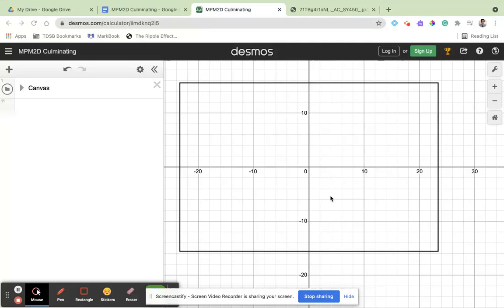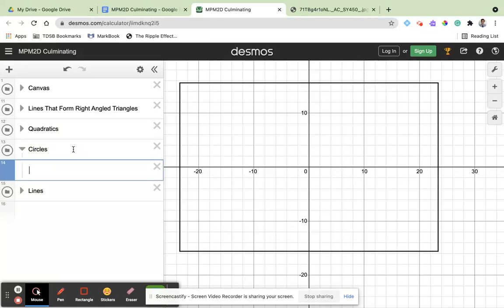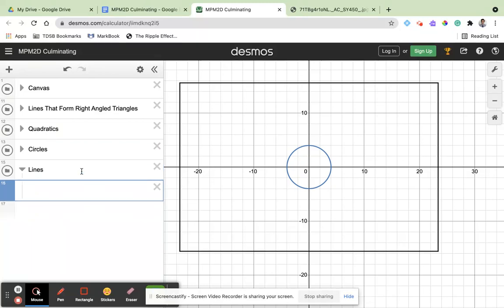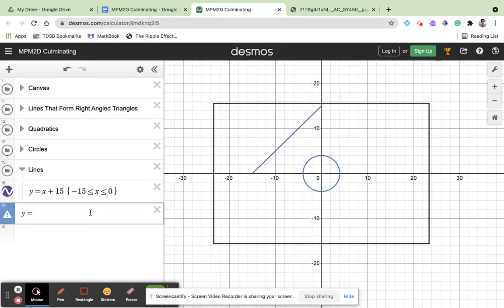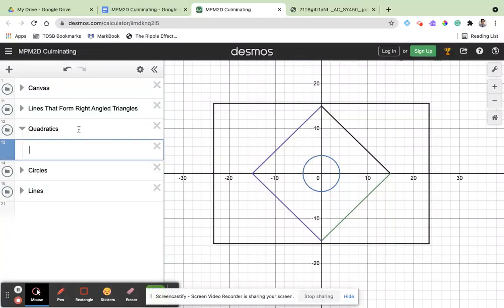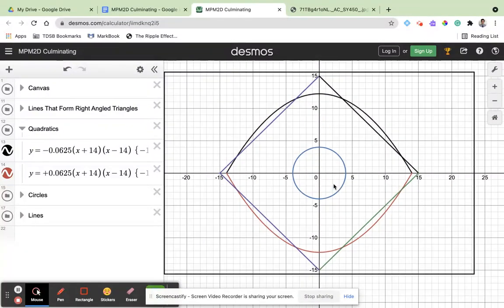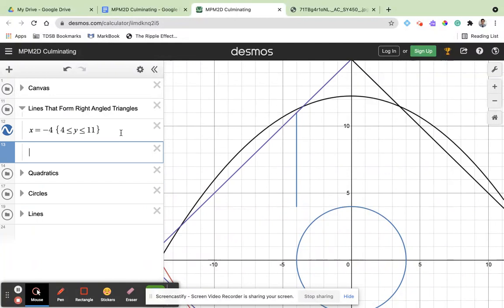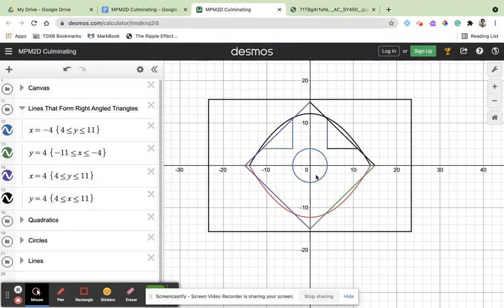Step 3: Putting It All Together